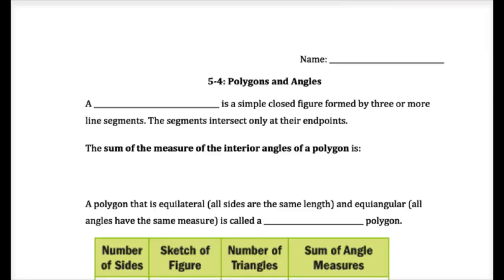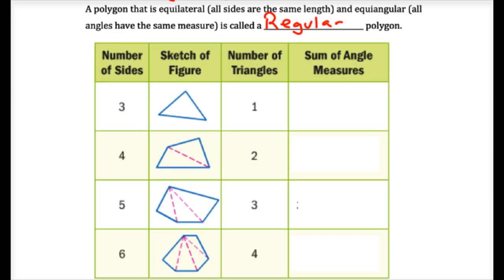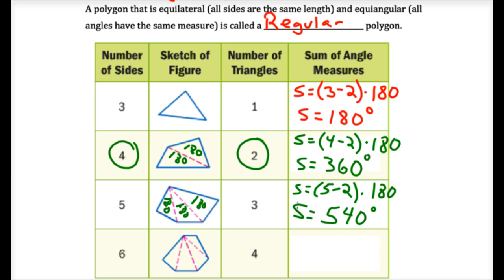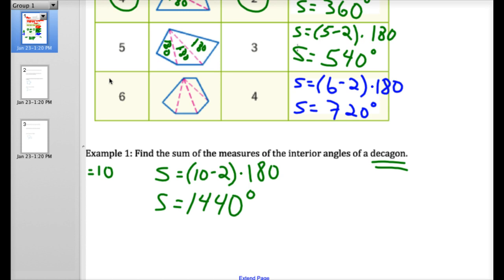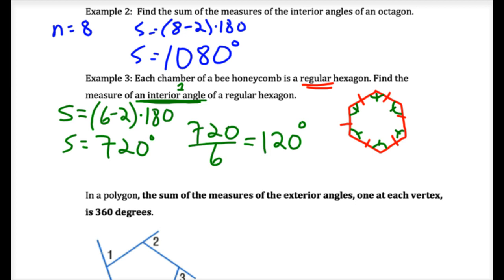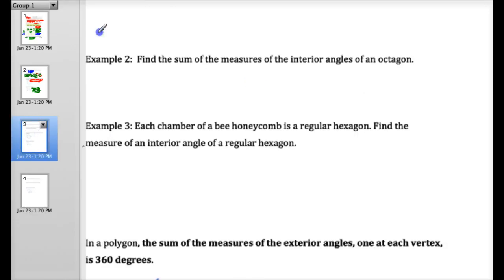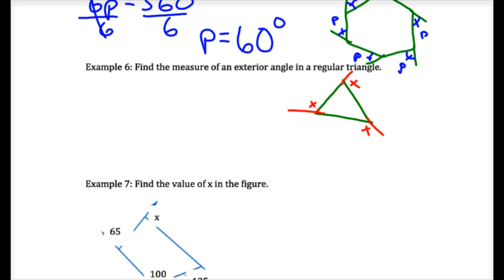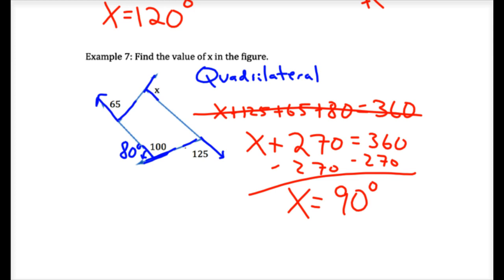C3.5-4 Notes.Panc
Polygons and angles